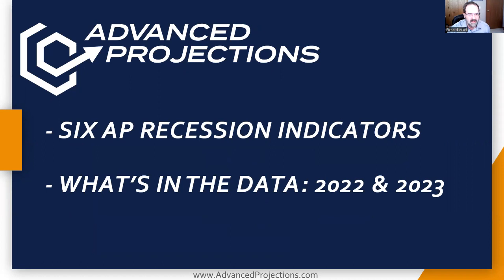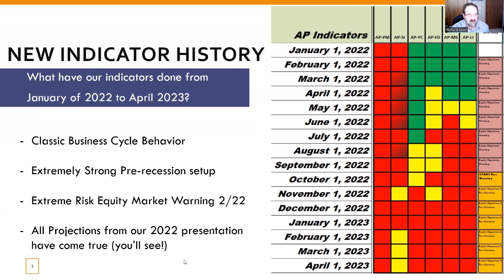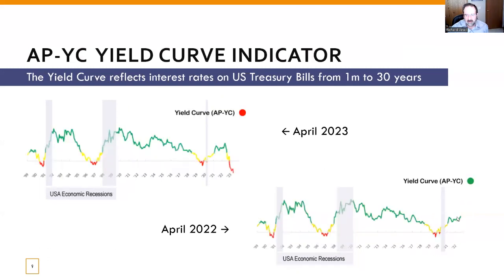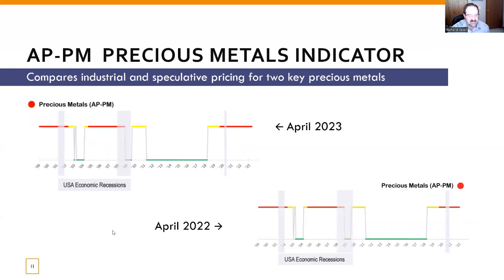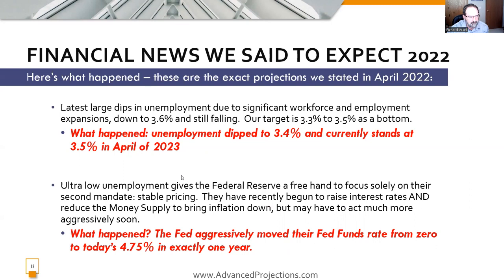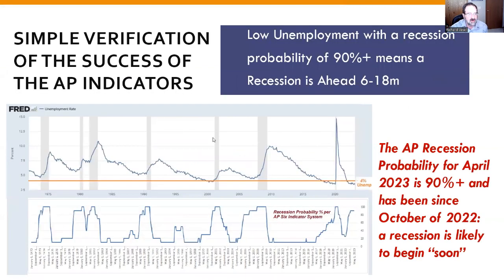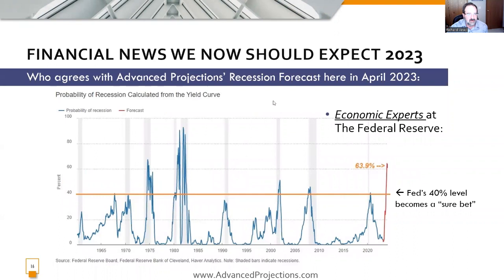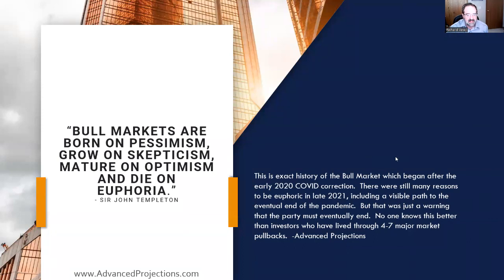When Will the Recession Arrive? | 2023 Indicators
What do Recession Indicators look like in 2023? Advanced Projections has developed 6 key economic indicators that consistently forewarn of oncoming recessions. As our indicators change from green to yellow to red, our recession probability increases until it reaches a critical warning point. Our indicators and updates also alert members of economic restabilization when a recession is ending. Safeguard your business, savings, and investments with our essential monthly recession reports.

[0:00] Advanced Projections Recession Indicators
[2:10] Indicator Breakdown
[4:10] Leading Economic Indicators (AP-LI)
[4:45] Money Supply (AP-MS)
[5:21] Federal Reserve (AP-FD)
[6:15] Yield Curve (AP-YC)
[7:01] Stock Indices (AP-SI)
[7:59] Precious Metals (AP-PM)
[9:11] What We Said in 2022
[13:05] Verification of Indicators
[13:54] What to Expect 2023 & Beyond
[17:29] Reviewing the Economic Cycle

Each day brings news of situations, both domestic and international, and such events can be confusing, distracting, or unrealistically pessimistic or optimistic, thus encouraging huge levels of volatile financial speculation. But the AP Recession Indicator system, as well as our broad commentary, help to filter out a lot of that noise. We hope you agree, and will take a few minutes to read this month’s important update.